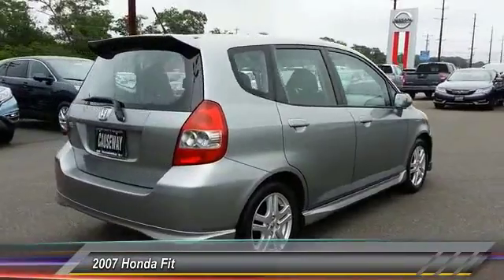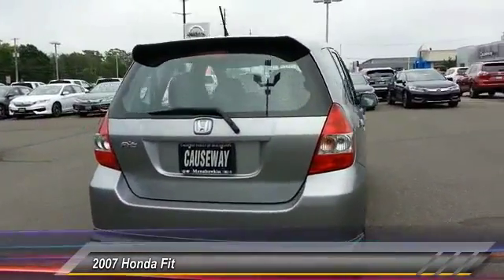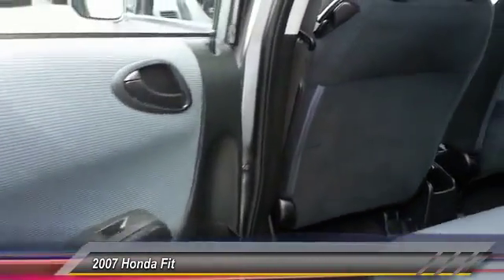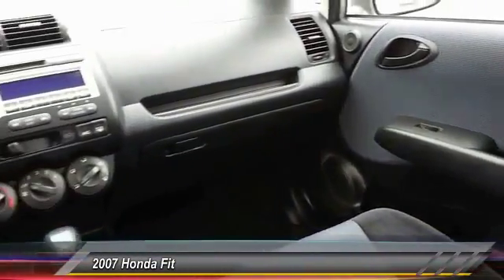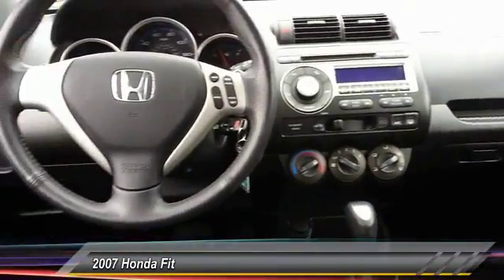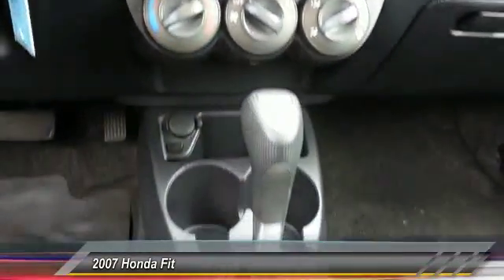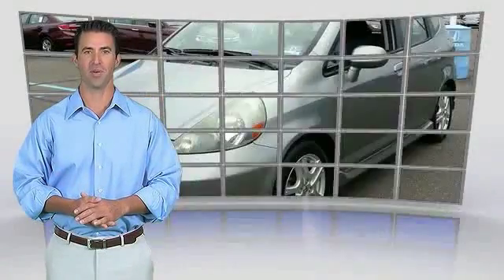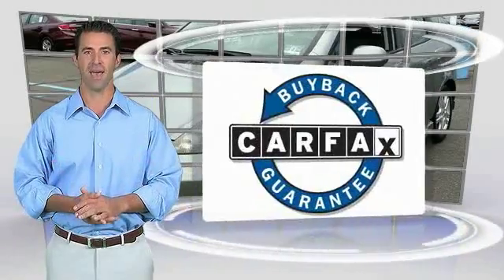2007 Honda Fit Causeway1! H7S055319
2007 Honda Fit Sport

Causeway Cars
375 New Jersey 72

Carsmart Certified, Comprehensive 100+ point inspection! 6 Month 6,000 Mile Limited warranty!, 5 day 500 mile buy back guarantee! Complimentary carfax history report!, Complimentary Oil Changes and loaner cars! Plus available EXTENDED protection available!, And Buy Smart with Carsmart Certified best in class benefits. Low no haggle pricing!.Imagine yourself behind the wheel of this beautiful-looking 2007 Honda Fit. J.D. Power and Associates gave the 2007 Fit 4.5 out of 5 Power Circles for Overall Initial Quality. This terrific Honda is one of the most sought after used vehicles on the market because it NEVER lets owners down.Every pre-owned vehicle comes with the Causeway Advantage. Complimentary oil changes for the life of the vehicle, loaner cars, and multi point safety inspections. Ask us how you can make money using our Causeway Referral Program.